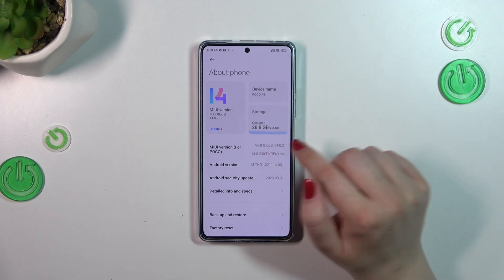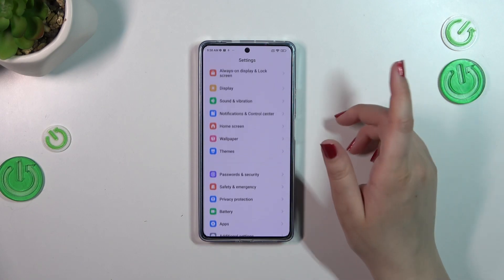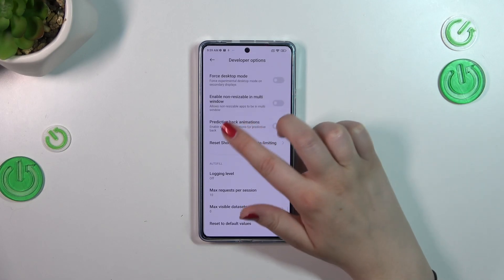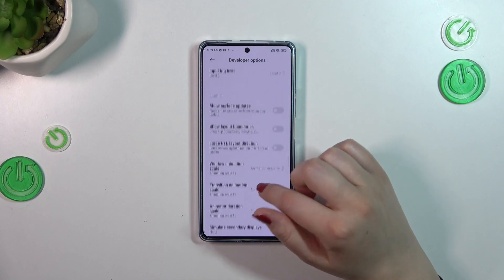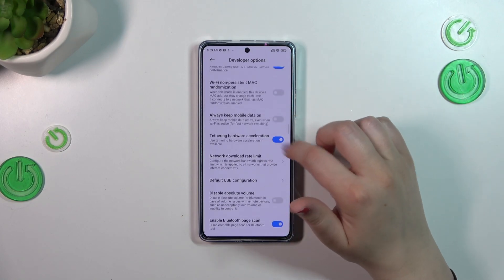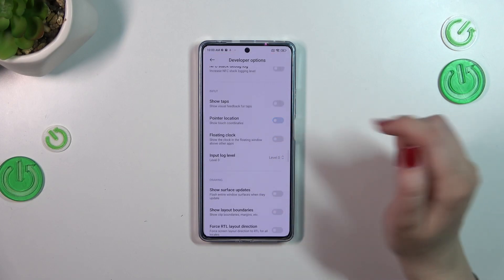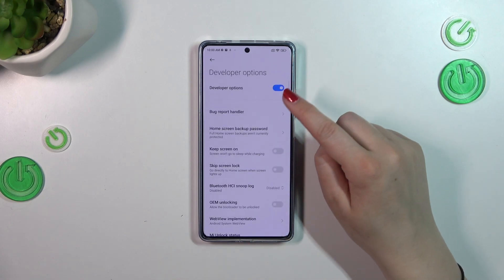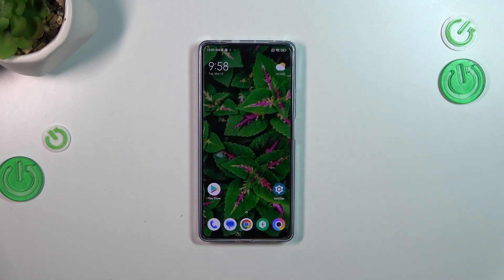How to Developer Options on POCO F5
Find out more info abotu POCO F5:
Stay here and unlock the full potential of your POCO F5 by accessing the developer options! We will show you how to get access to developer menu and then we will show you all of them. Visit our YouTube channel if you want to know more about POCO F5.

How to open developer options on POCO F5? How to enter developer options on POCO F5? How to turn on developer options on POCO F5? How to get access developer options on POCO F5?